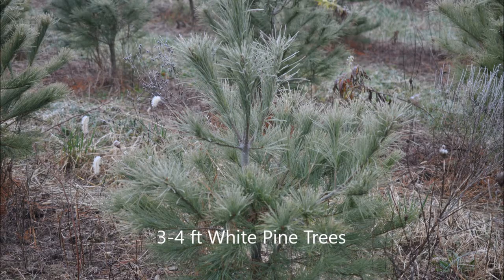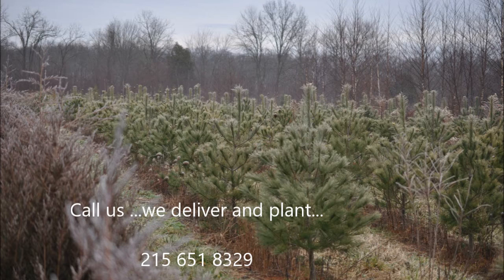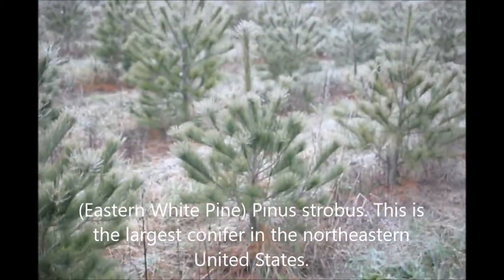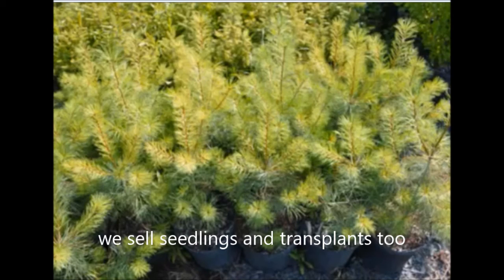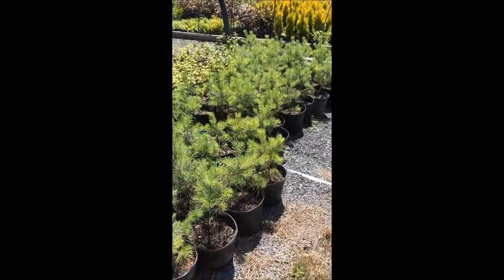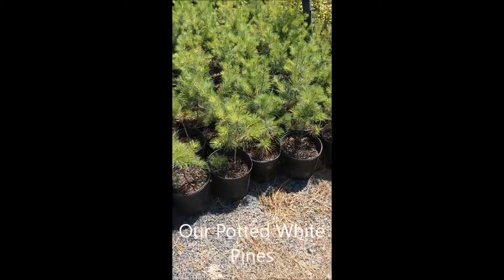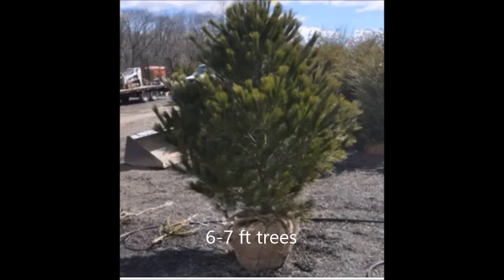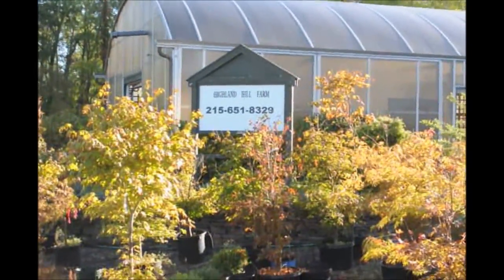Small White Pine Christmas Trees 1450 Trees are available